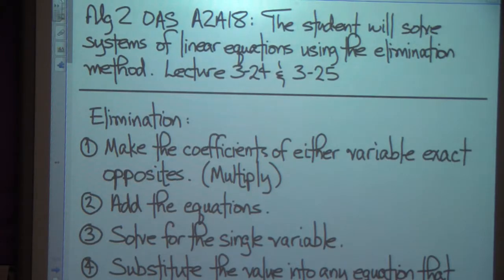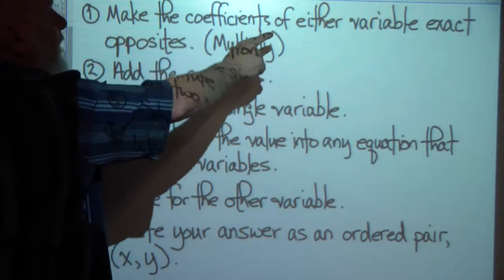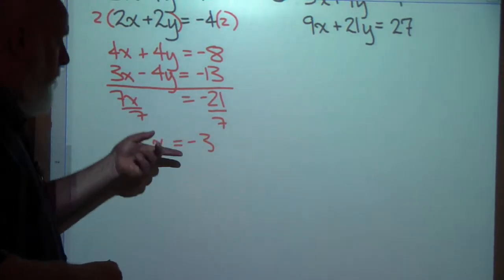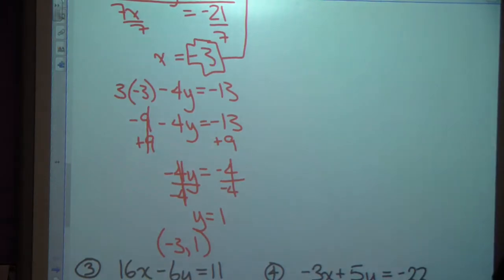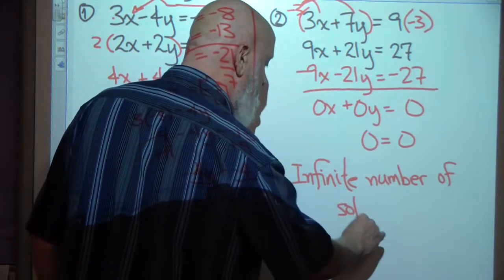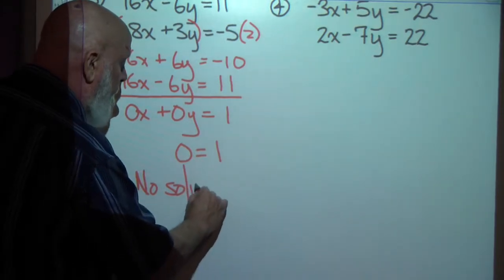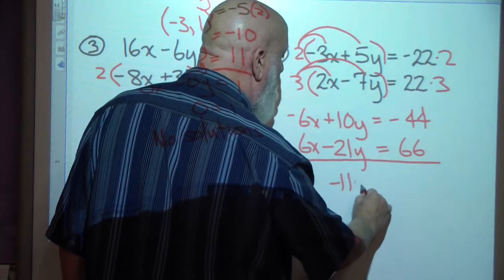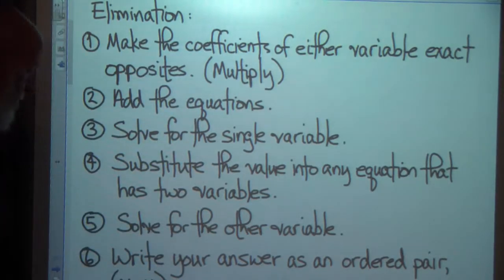Alg 2 lecture 3-24 and 3-25